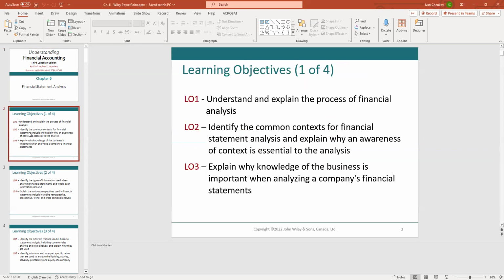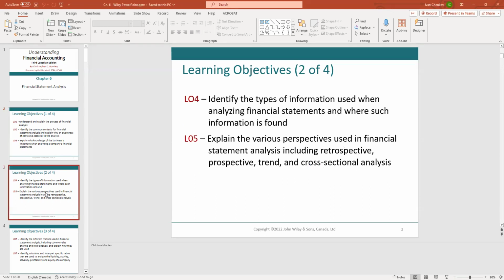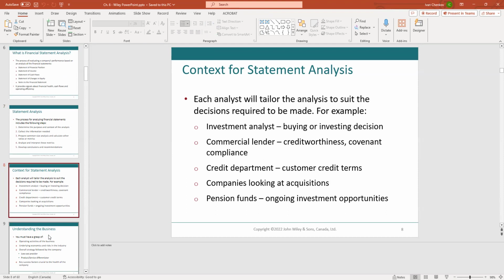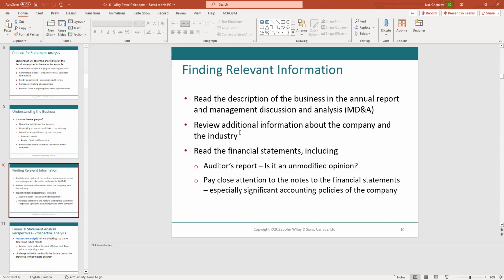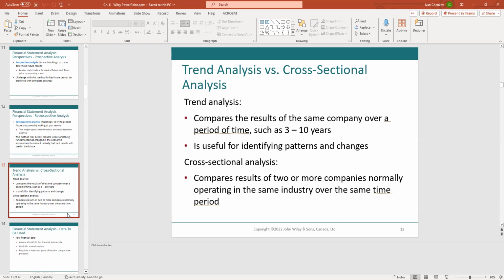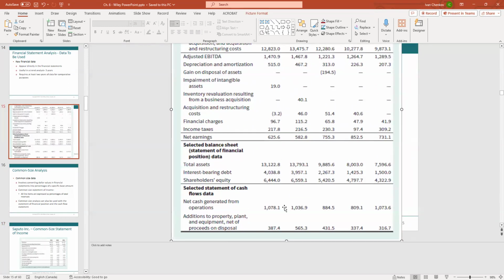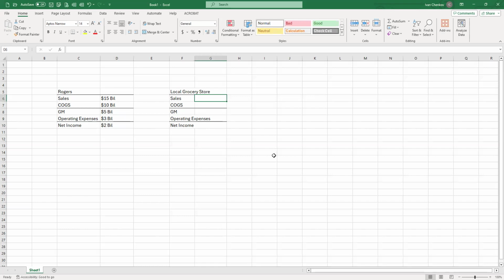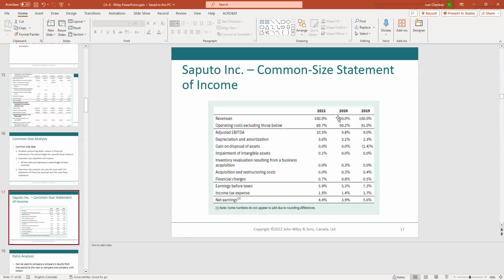ACCT 621 - Chapter 6 - Part 1